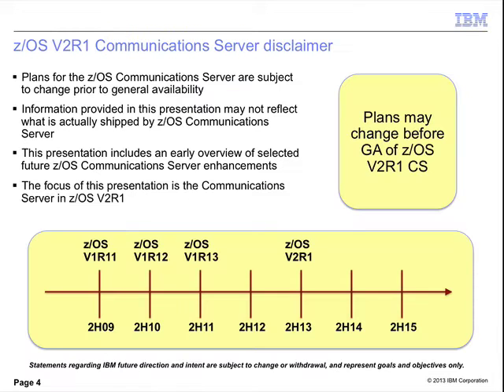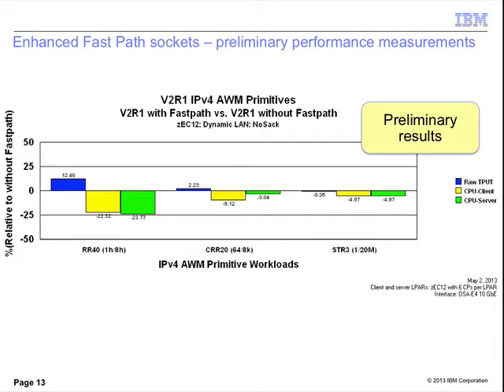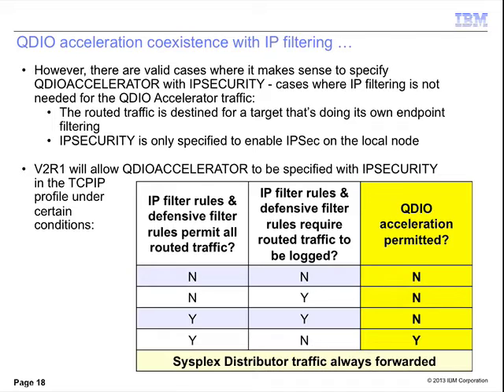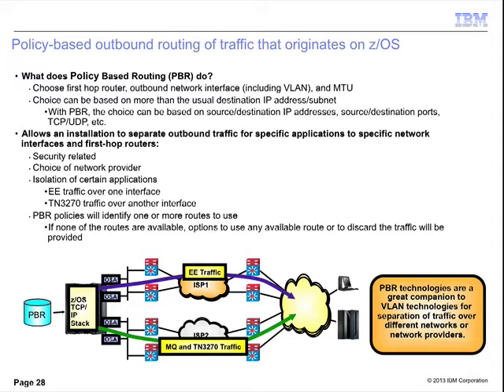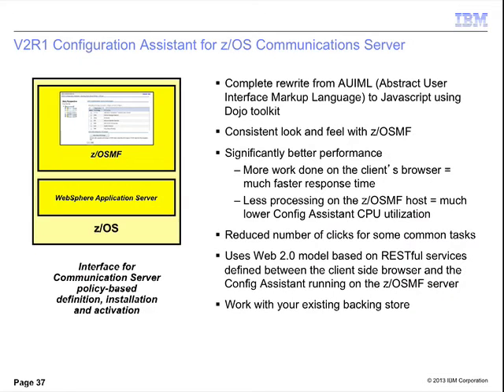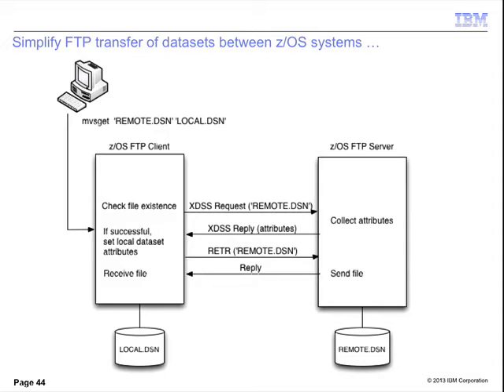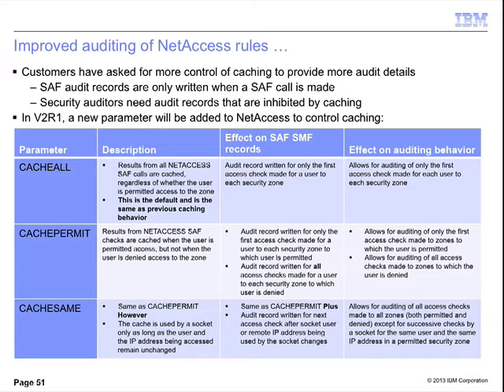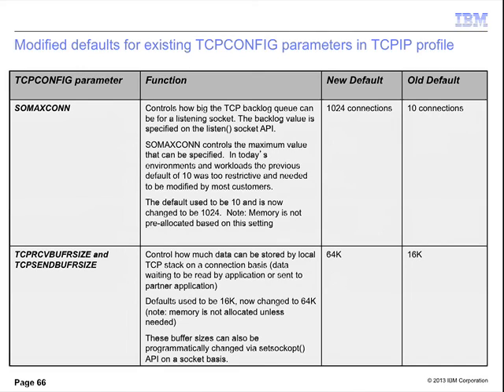z/OS V2R1 Communications Server Overview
This presentation provides an overview of features in the upcoming z/OS V2R1 Communications Server. Features to be discussed include:
 • Enhanced fast path sockets
 • QDIO acceleration coexistence with IP filtering
 • A TCP/IP profile syntax check command
 • User control of ephemeral port ranges
 • A completely rewritten IBM Configuration Assistant for z/OS CS
 • Application-instance DVIPA affinity support
 • Enhanced security configuration options
 • ...and many more features related to areas such as network management, FTP, and Enterprise Extender

For a PDF of the charts from this presentation, go